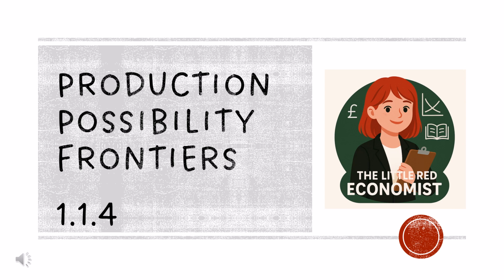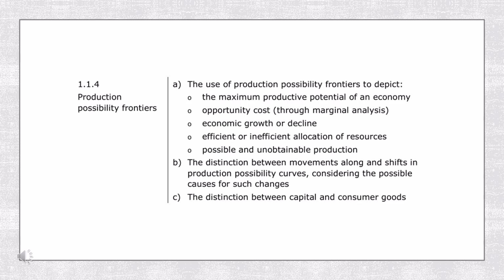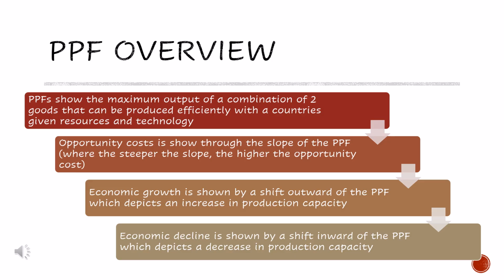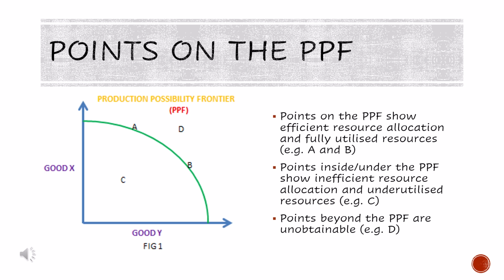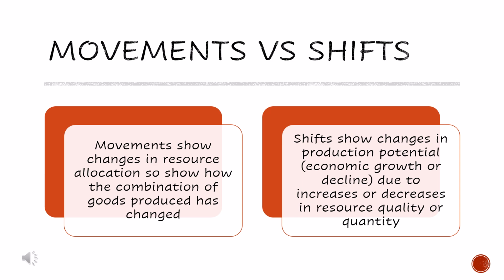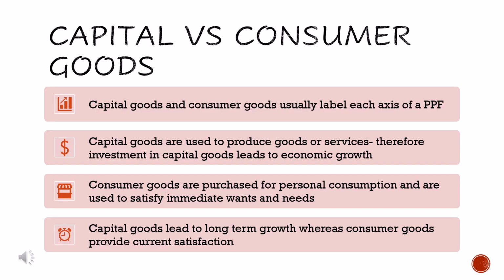1.1.4 A-level Economics explained!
This video walks through the fundamental concepts in 1.1.4 of Edexcel A-level economics.